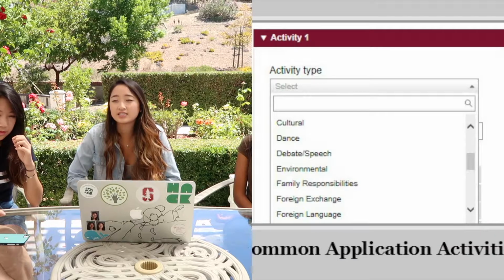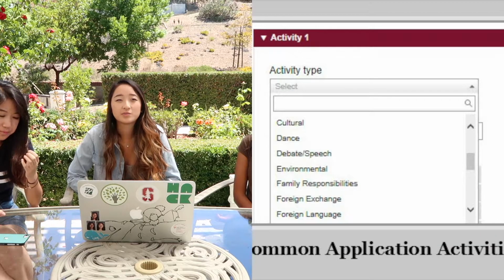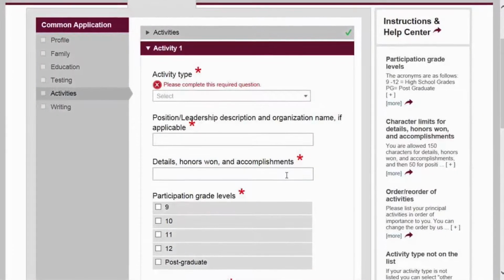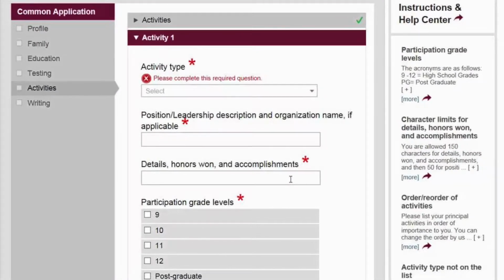The COMMON APPLICATION | Tips on Writing Personal Statement & Activities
HI!! We three are fresh out of the college application process. We've struggled through ALL the confusion surrounding what the common application even is and thought it would be helpful to share our perspective on how to fill out the common app/personal statement. Hopefully you can learn from our mistakes LOL

Let us know if you have any questions/video suggestions hehe, good luck with college apps guys!

✨ MUSIC ✨
The Buzz - Hermitude (ft. Mataya & Young Tapz)